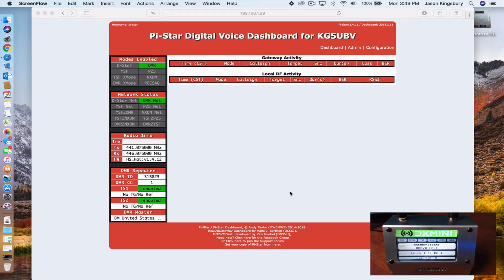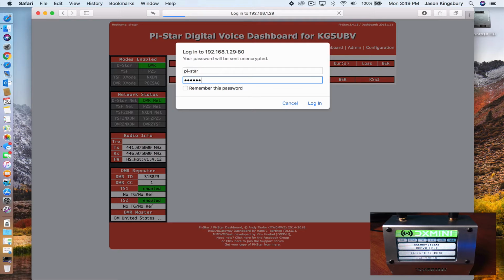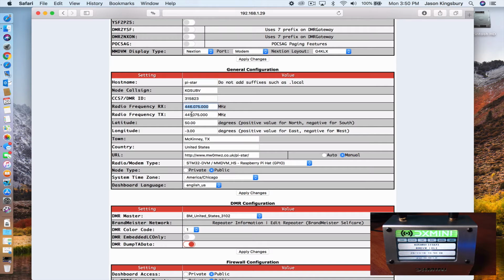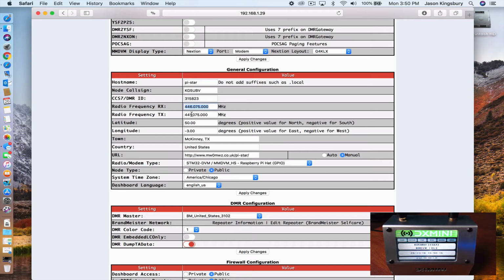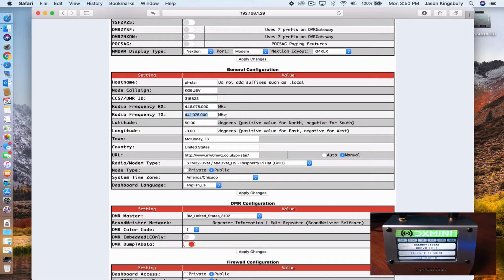DXMINI - Episode 2: DXMINI XL Frequency Setting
This brief tutorial will demonstrate for to setup your frequency offset for the DXMINI XL.